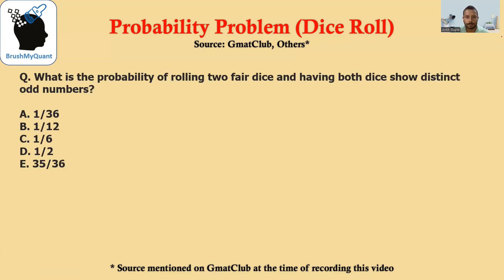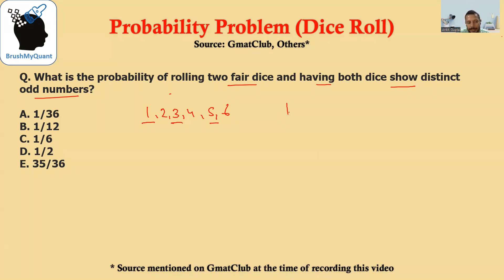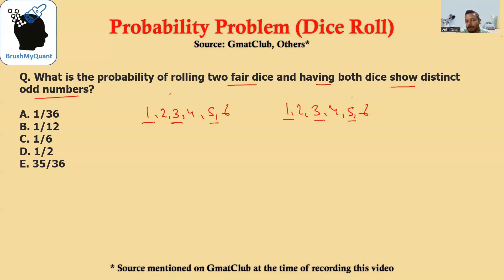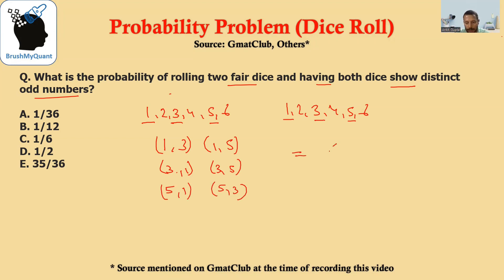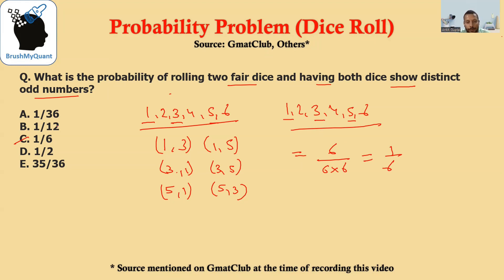🎲 Two Dice Roll Probability with Distinct Odd Numbers 🎲🔍🔢🎲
🚀 Join us as we unravel the probability mystery of rolling two fair dice! 💡 In this video, we'll calculate the chances of at least one even number appearing. 🌟 Perfect for math enthusiasts and problem-solving aficionados looking to sharpen their skills. Can you guess the correct probability before we reveal the answer? 🧠

✨ TIMESTAMP ✨

0:05 - Problem Introduction
0:15 - Concept
0:30 - Solution walkthrough